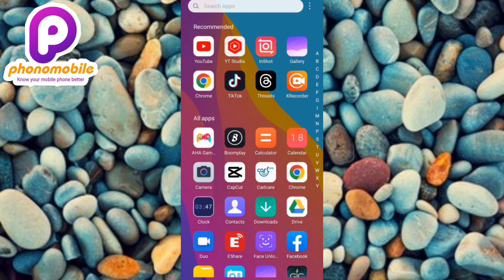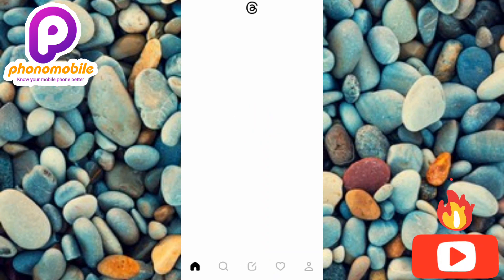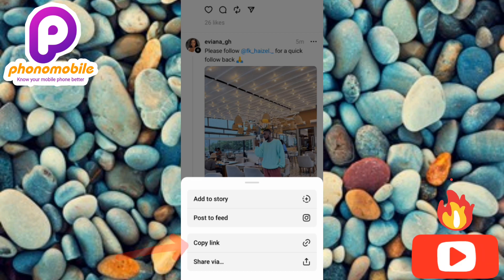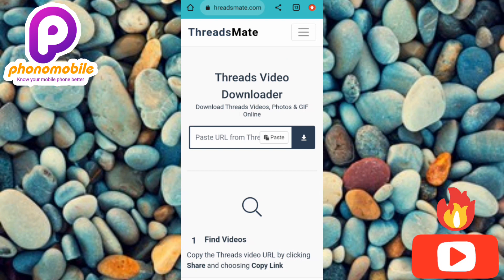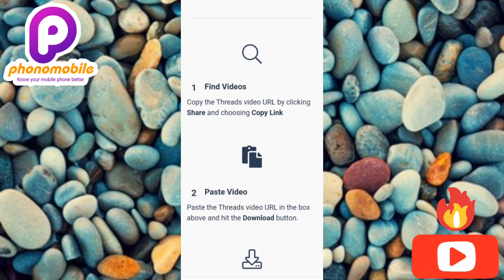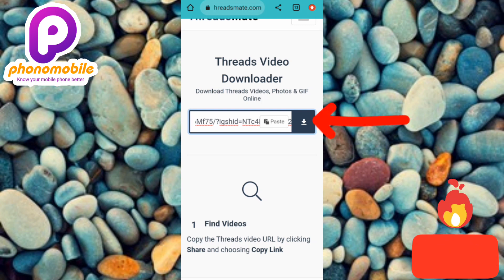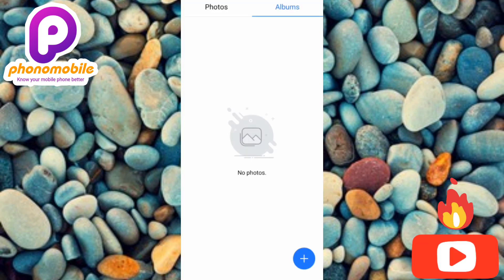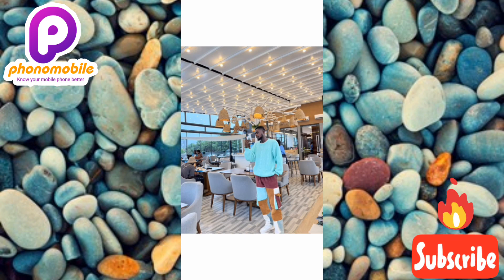How to Save Photos to Gallery on Threads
This video is about how to download photos on Threads. You will learn how to download photos and pictures on threads into your gallery.